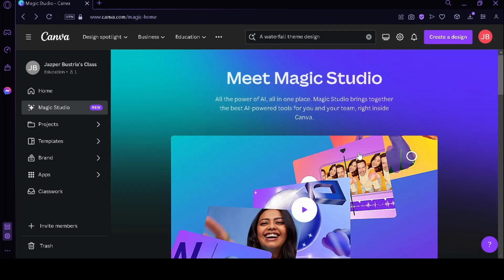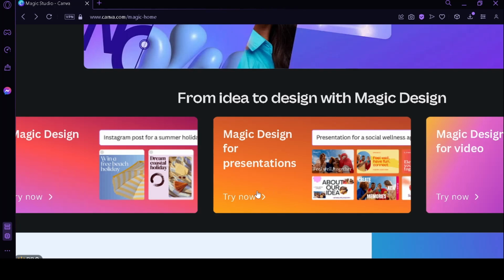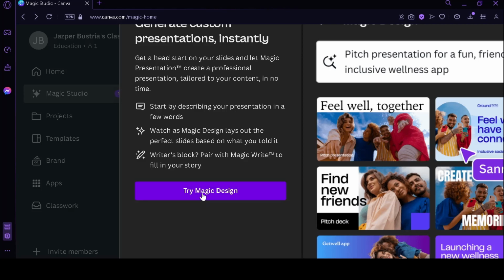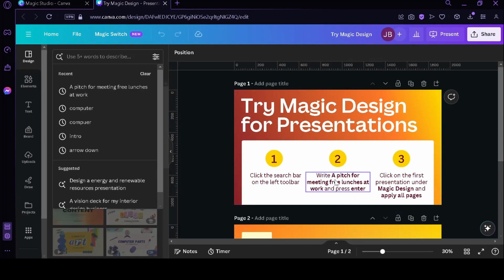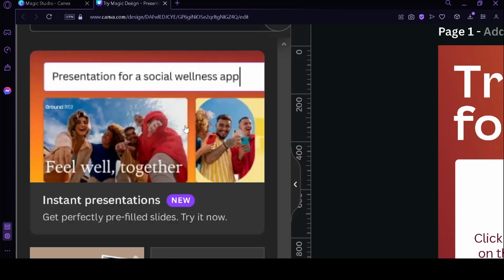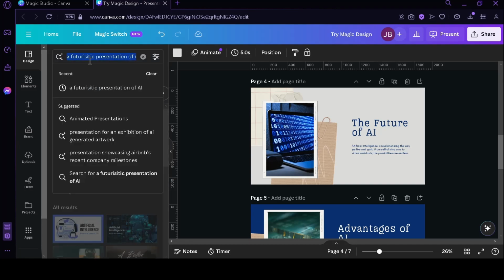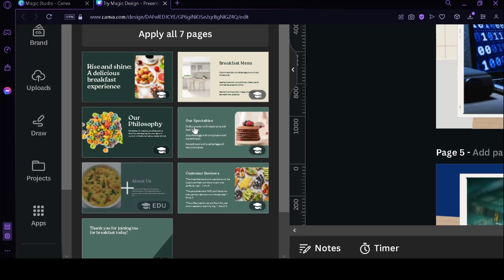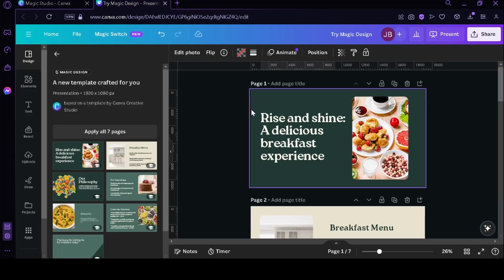How to Use a Magic Design for Presentations in Canva | Canva Tutorial (2027)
Want to create stunning presentations quickly and effortlessly? Canva’s Magic Design feature simplifies the process by using AI to generate customized slide templates based on your input. This tutorial will guide you through using Magic Design to create professional presentations in minutes.

In this tutorial, you’ll learn:
How to access and use the Magic Design feature for presentations.
Step-by-step instructions for generating and customizing slides.
Tips for refining your presentation to match your style and objectives.

Present with confidence—follow these steps to use Magic Design for presentations in Canva!